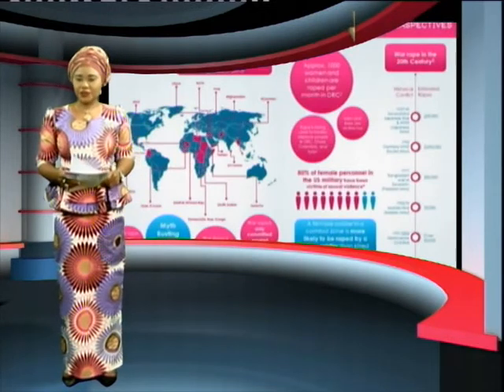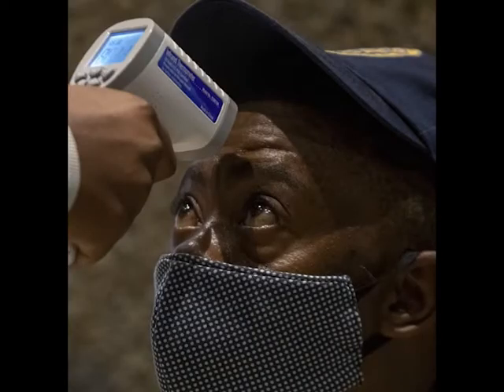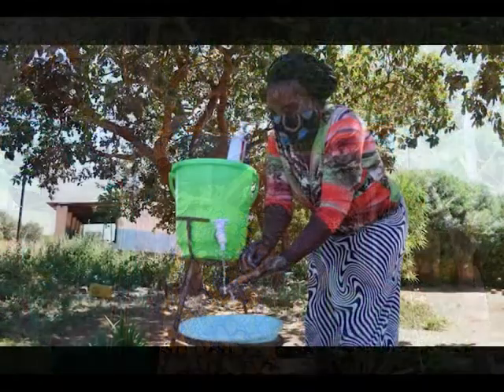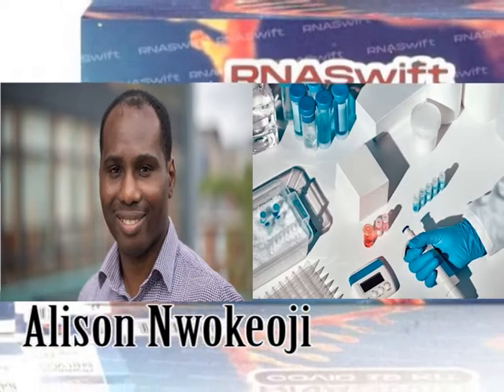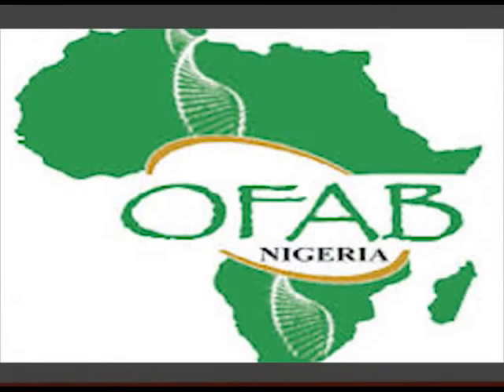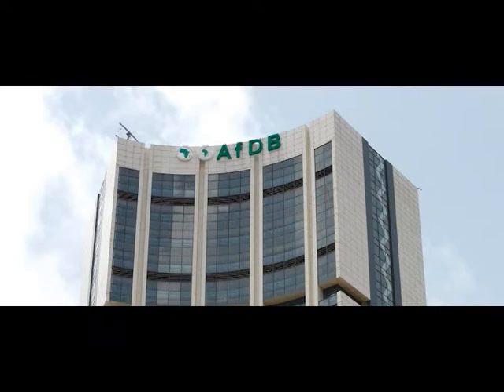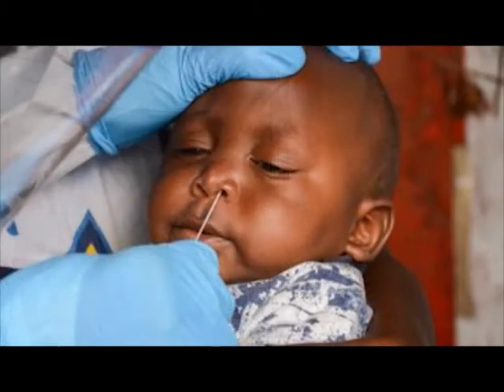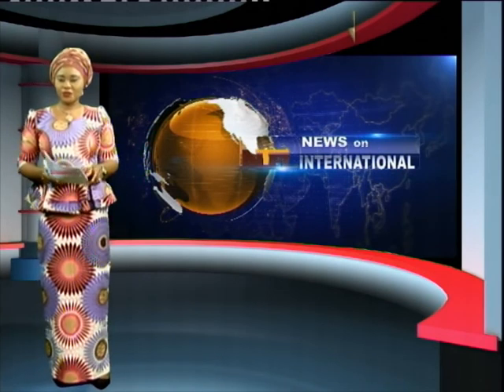DR ROSE MAXWELL GIDADO THROWS MORE LIGHT ON THE NIGERIAN INVENTION, RNASWIFT EXTRACTION KIT